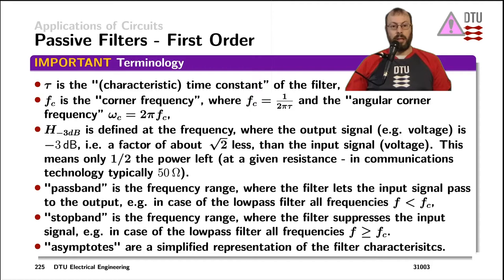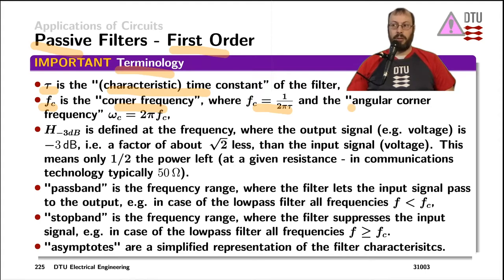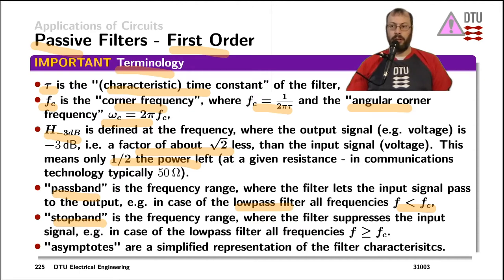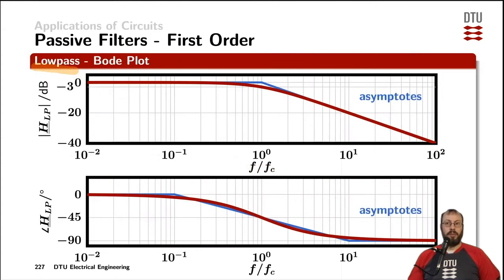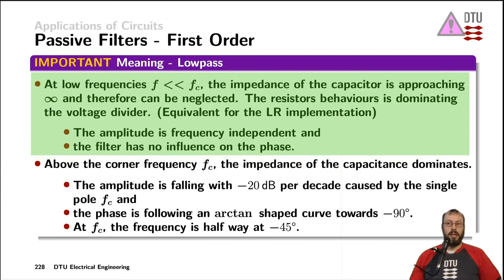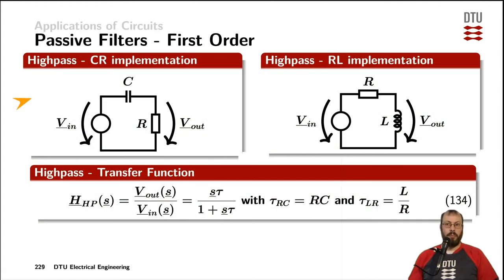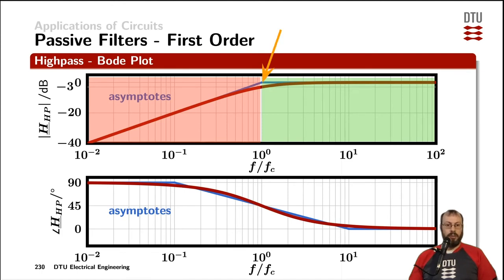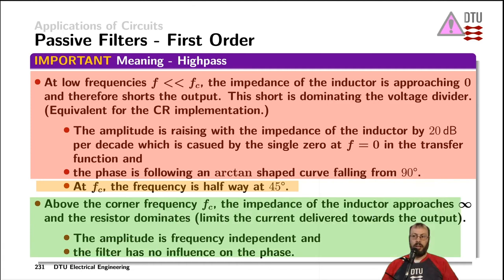Applications: passive filters first order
Time constant, corner frequency, -3 dB, passband, stopband, highpass, lowpass, resistor capacitor, resistor inductor